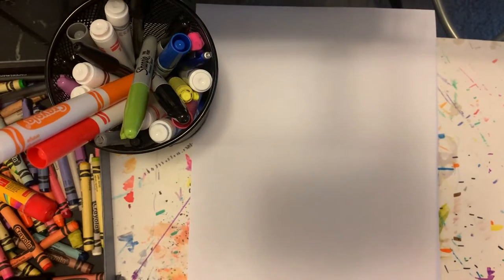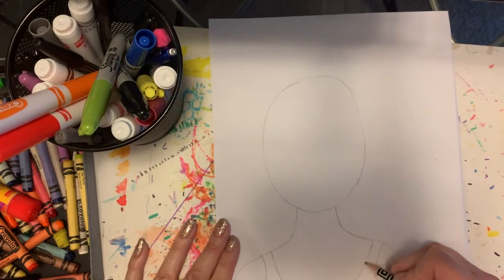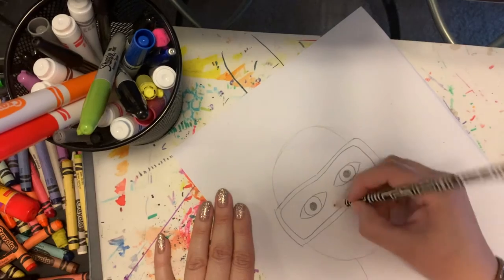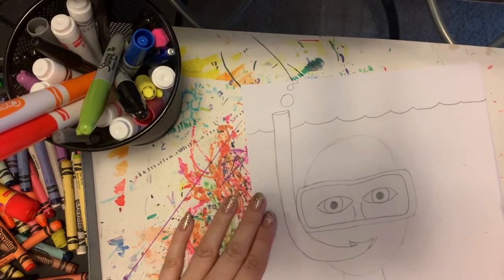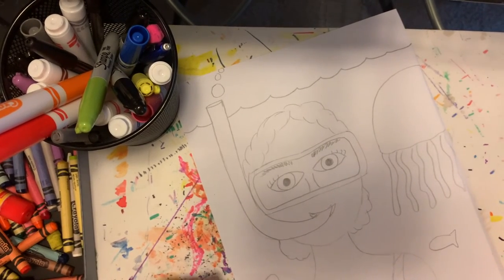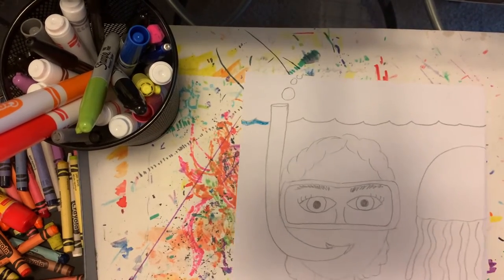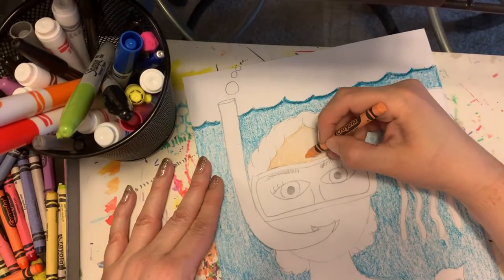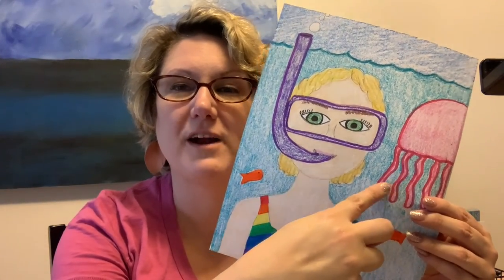Snorkeling Self Portrait - 2nd Grade - 5/3/21